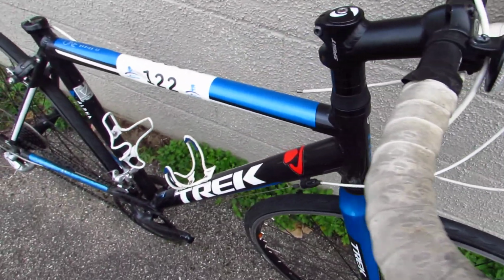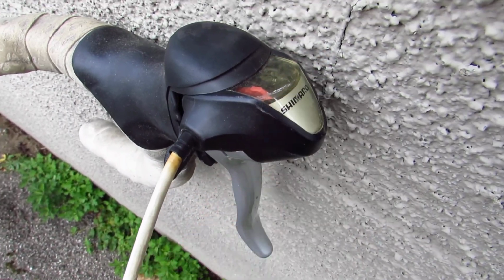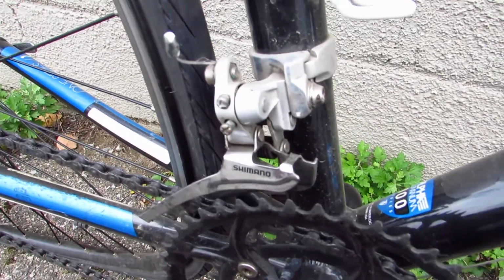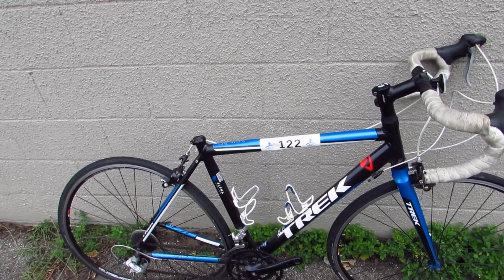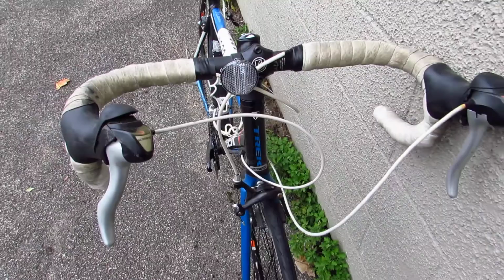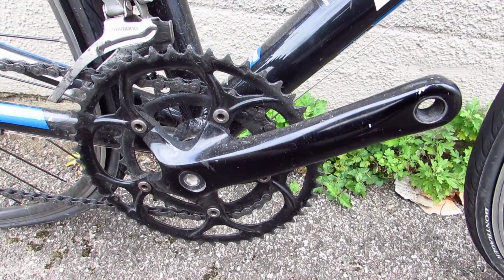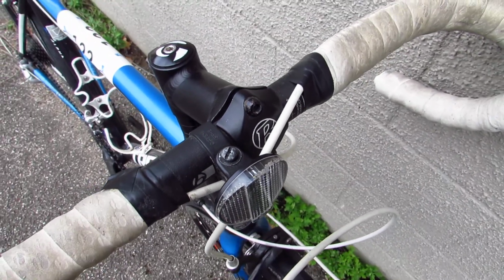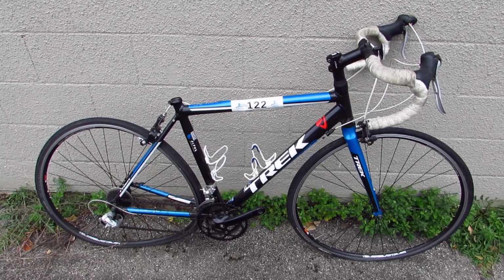I'M PRETTY SURE this TREK ONE SERIES 1.1 ROAD BIKE got RUN OVER by a TRUCK!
I already used one of the tubes.

If the first thing you think about when your Trek gets destroyed is new tubes, you can buy them

Recorded on 10/26/2017 behind a dollar store that doesn't have Reese's Pieces.  The horror, the horror.